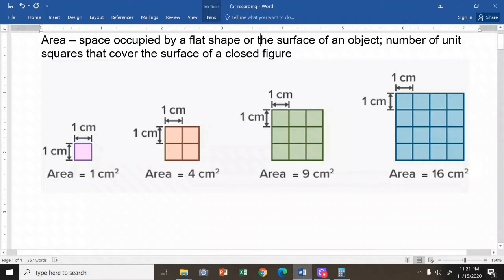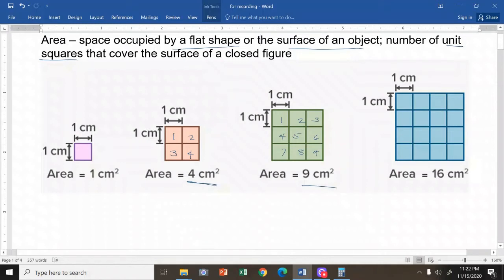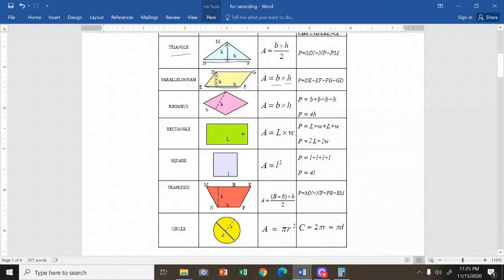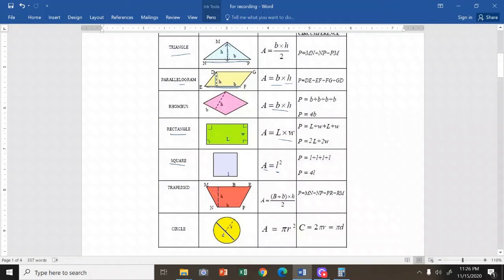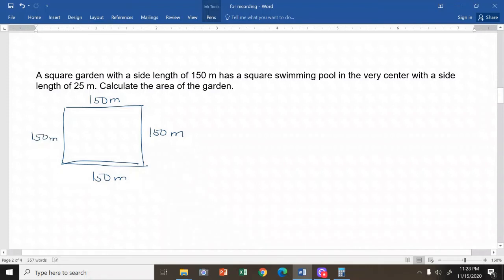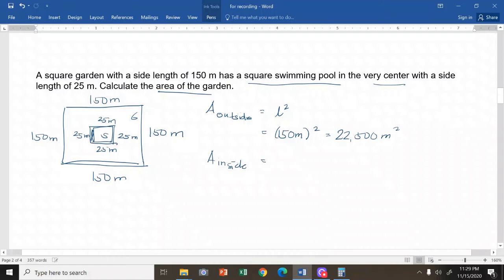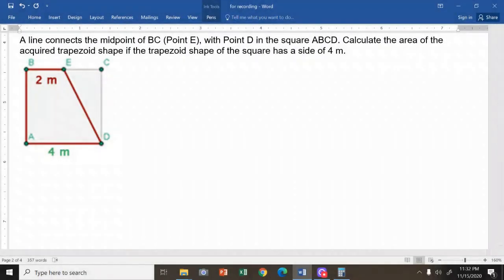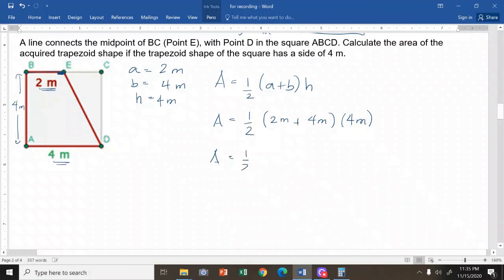Sample Area Word Problems (in Tagalog)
Learn more about the concept of area and how to solve area word problems in plain Tagalog.